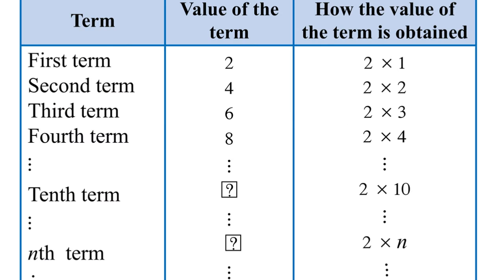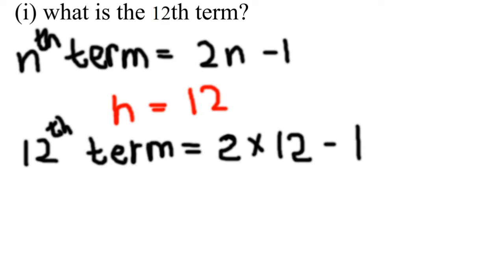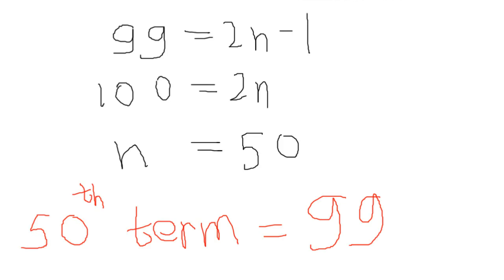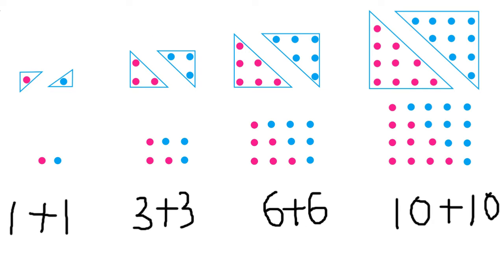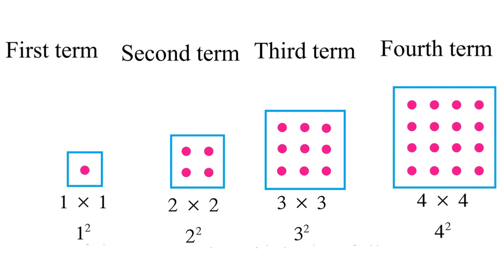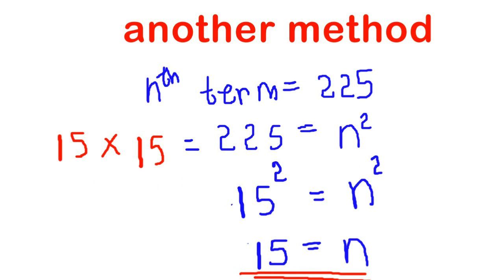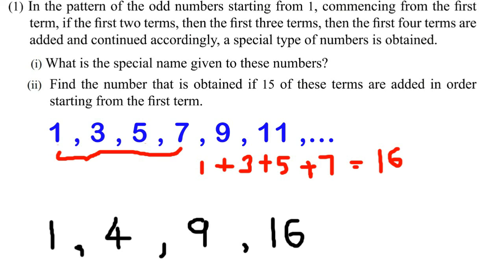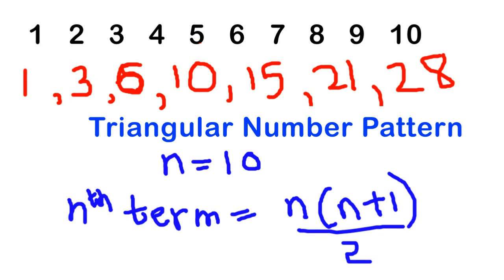lesson 1 grade 8 number pattern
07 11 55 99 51